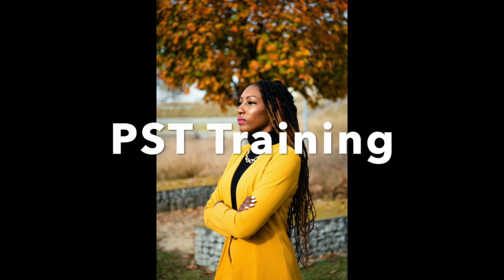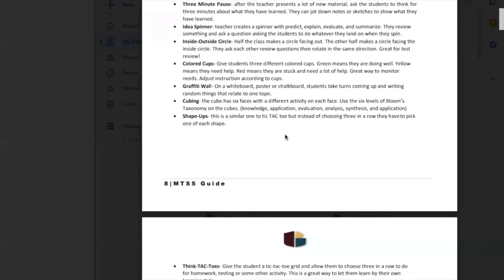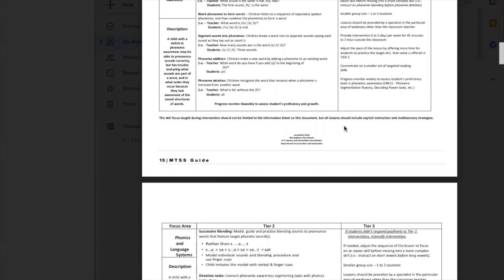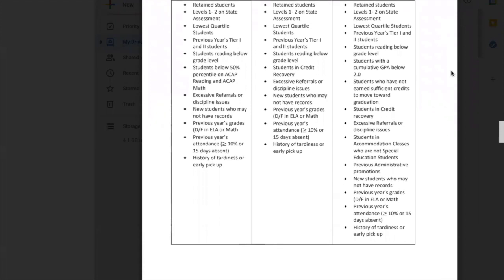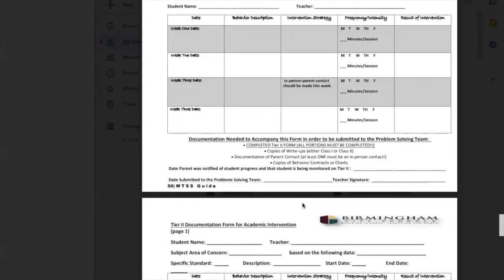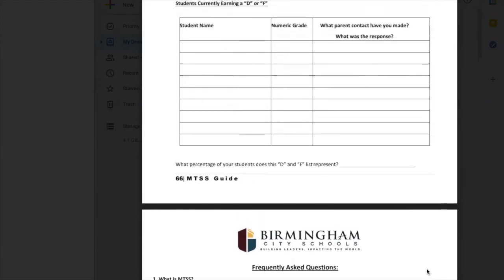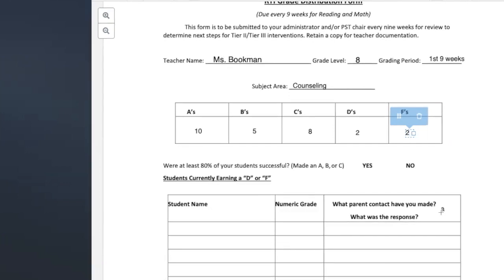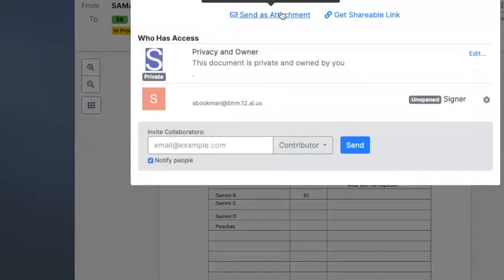PST TRAINING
This is a brief training for Problem Solving Team (PTS) for Birmingham City Schools.